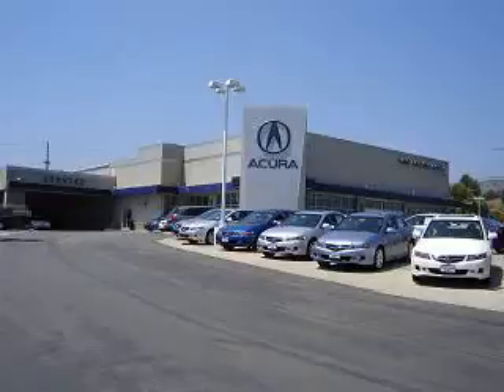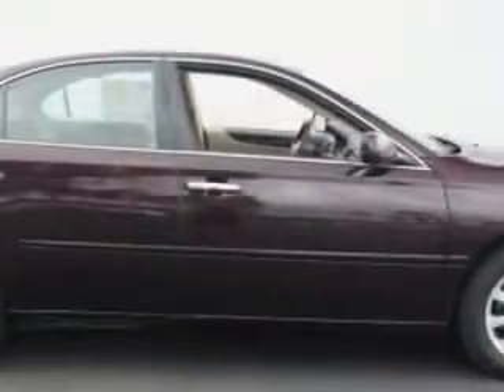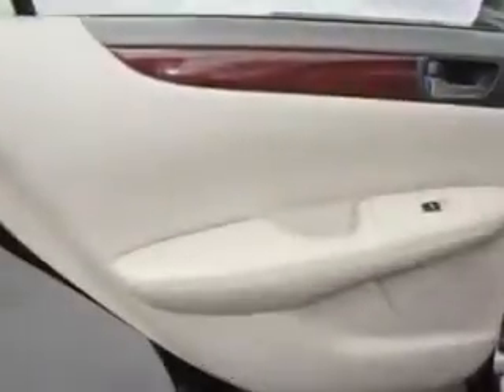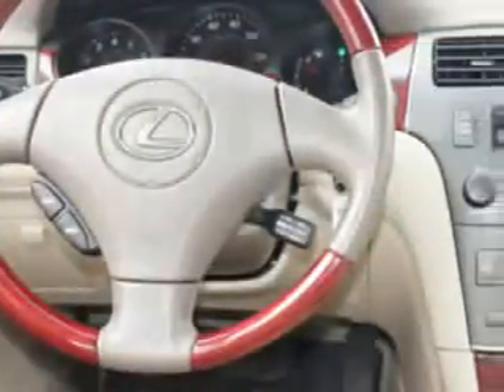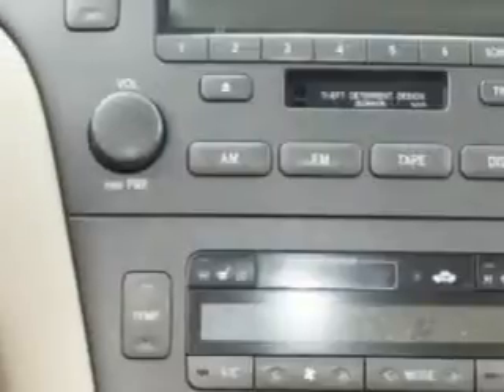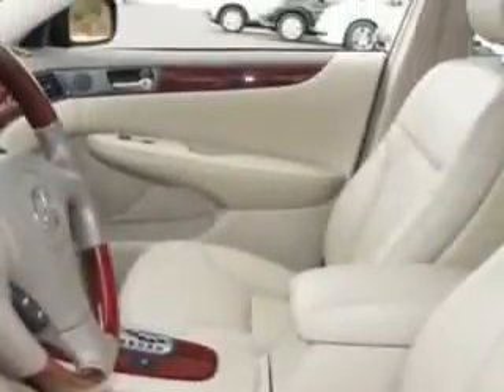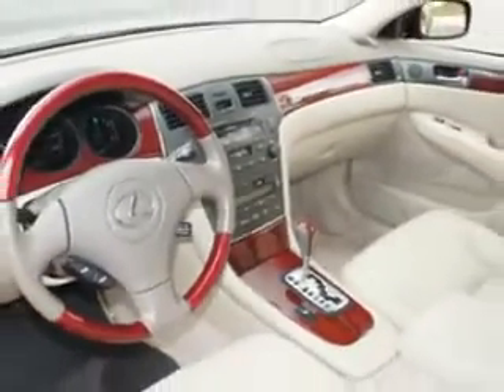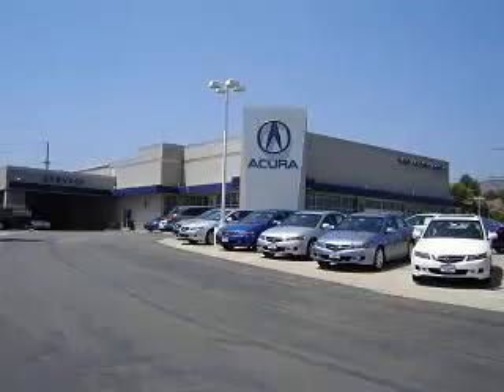Lexus ES, Weir Canyon Acura- Anaheim, CA 92807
Lexus ES, Weir Canyon Acura check out this Black Garnet Pearl 2004 Lexus ES 330, equipped with a 6 Cyl. engine and an automatic transmission with 96,464 miles. enjoy an impressive 27 miles to the gallon on this great car with features like Leather Upholstery, Tilt Steering Wheel, Cruise Control, Side Air Bag System, Universal Garage Door Opener, Dual Air Bags, Anti Theft/Security System, and much more. Enjoy the drive and have peace of mind in this 2004 Lexus ES 330. see us at Weir Canyon Acura today!
miles-  96,464
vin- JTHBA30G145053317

8323 E La Palma
Anaheim, California 92807